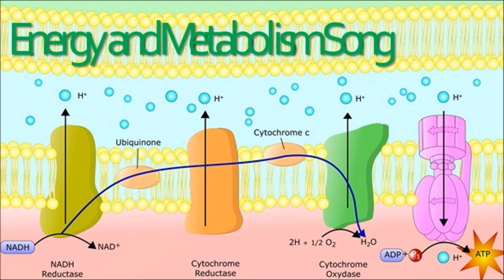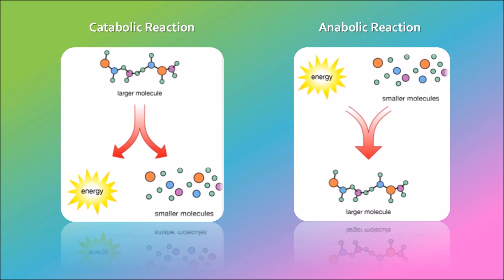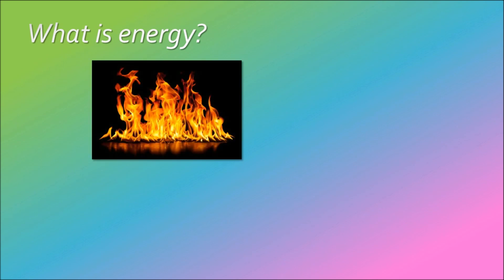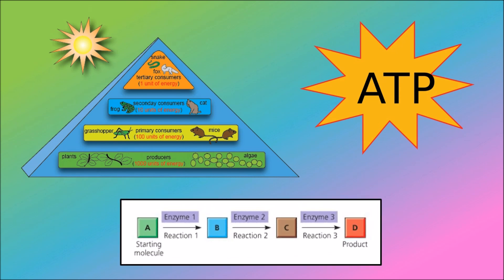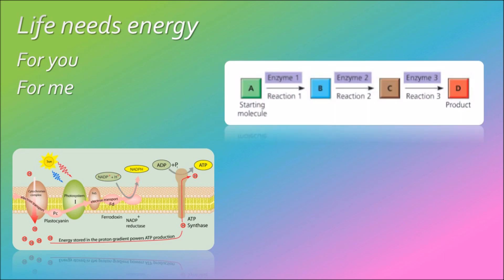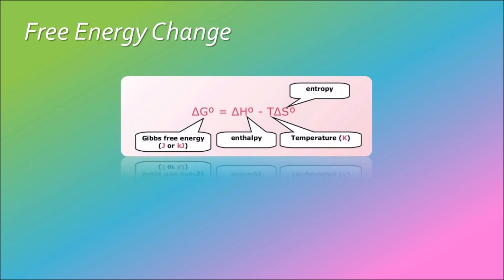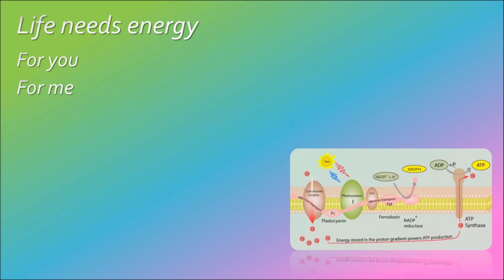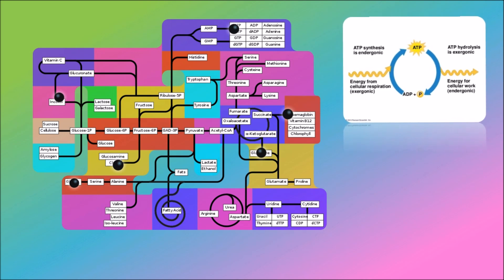Free Energy and Metabolism Song (to I'm Yours)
yet another v autotuned v nerdy biology study song

Lyrics:
Oh free energy and metabolism
Transforms matter and energy in the organism
biochemistry
Metabolic pathways
Catabolic means energy is released and
Something complex gets broken down into pieces
Anabolic consumes energy
Builds simple into complex things

Oh life needs energy
For you, for me
It powers processes
That’s chemistry mmhmmmm

Wait so what exactly is energy?
It’s undefined, but has capacity
To cause change in matter, it includes chemical, thermal, light, work
Organisms open systems exchanging energy
With the environment
It’s part of how we get ATP
Starting molecule, enzymes and reactions,
(Make products)

It powers processes
We need
Straight from A to D
Enzymes in between
Power reactions
Thank chemistry

D-d-do do you, but do you, d-d-do
Exergonic increases entropy because it breaks down things
Whoaoaoa endergonic decreases entropy, needs an input of energy

The free Energy change of a reaction says whether
Or not that reaction spontaneously occurred
Peep Gibb’s free energy
Spontaneous with negative G
I guess systems with less free energy are just more stable
Less likely to change and closer to equilibrium
Check your formula sheet
Know the variables you need

It powers processes
That’s chemistry

metabolism and free energy
A bunch of pathways and chemistry
ATP powers the cell through energy coupling
Endo, exo, oh a little bit of both
To power our cells
With most types of energy
This oh this is our biology
And some chemistry

This video is an educational parody
Lyrics are original but all rights to "I'm Yours" go to Jason Mraz and his people
I do not claim to own any of the photos in this video